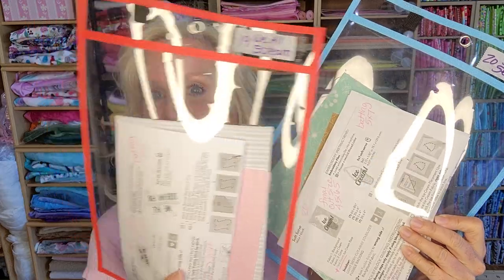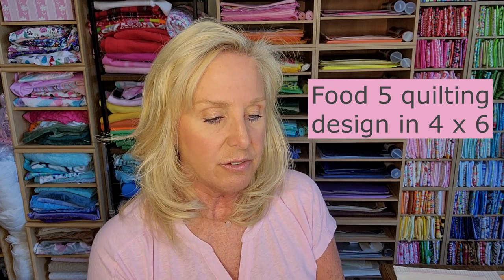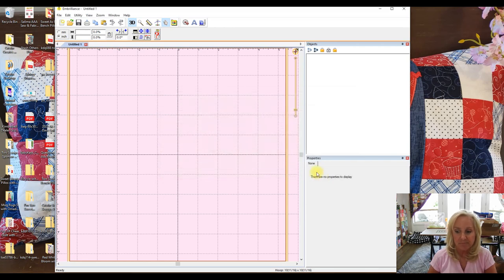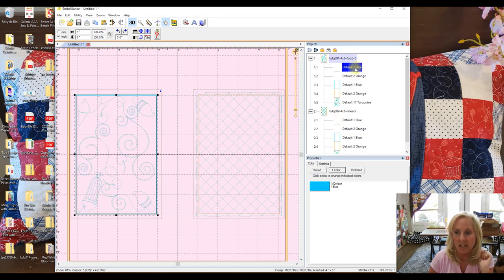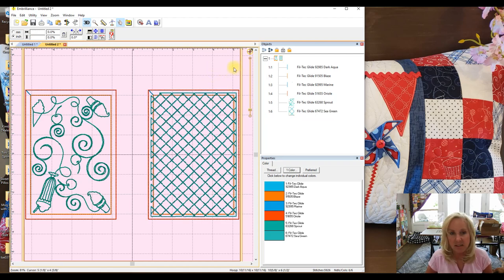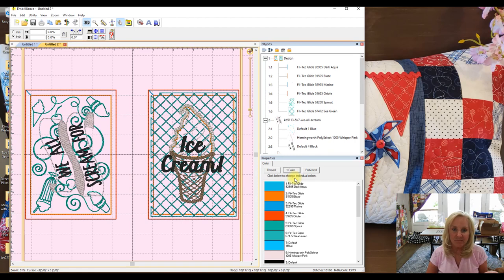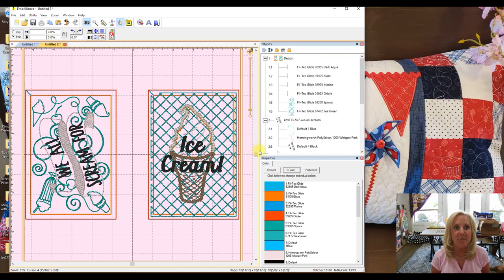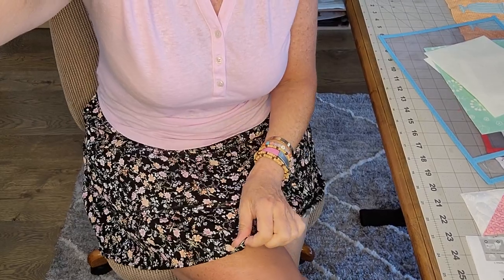Kimberbell Two Scoops Bench Pillow - We Scream & Soft Serve - Blocks 19 $ 20 - Group Project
The discount applies to the fabric kit specifically which includes the embellishment kit and backing. The discount also applies to the Hemingworth thread kit. The machine embroidery CD does not have a discount per MGQS.

Supplies needed:
1) Kimberbell Two Scoops Machine Embroidery CD

2) Fabric Kit that comes with the backing and it also comes with the embellishment kit!

3) Hemingworth Thread Kit This kit includes 10 spools of Hemingworth thread

1189 Winter Blue
1040 Maize
1088 Sea Foam
1187 Bluebird
1077 Antique Silver
1236 Weathered Wood
1128 Deep Walnut
1216 Deep Fuchsia
1217 Pale Orchid
1008 Sweet Pea

If you have a 5x7 or 6x10 hoop, you'll want to watch the video specific to the smaller hoop And you can also watch the tutorial for Spring Showers using a smaller hoop to quilt in the hoop

NEXT UP is the Cup Of Cheer Christmas quilt!

Supplies Needed:
• Fabric Kit (comes with embellishment kit included)
• Machine Embroidery CD
• Backing kit

The thread colors for the Cup Of Cheer Glide thread kit are listed here:
Cashmere No.17527
Coffee Bean No.27518
Wildflower No.71935
Taffy No.71775
Pumpkin Seed No.51365
Sage No.67748
Tidewater No.65483
Mint Julep No.60624
Marlin No.32151
Coin No.10429

Dry Erase envelope packets to organize fabrics
Kimberbell Fusible Backing
Glue Sticks with purple disappearing glue